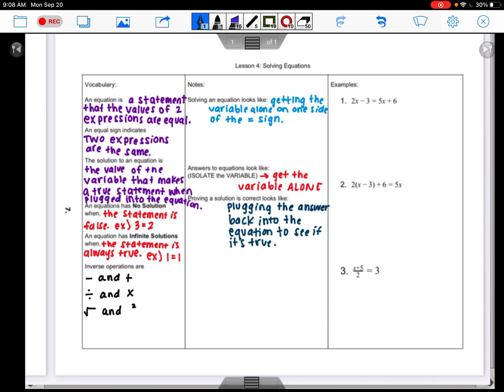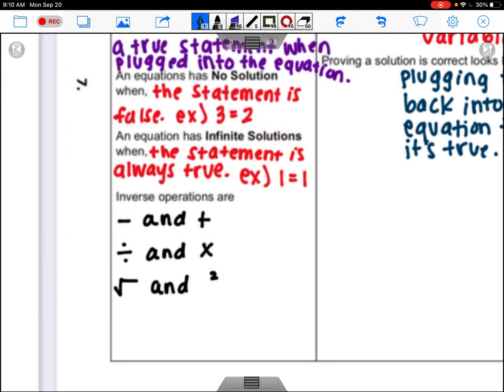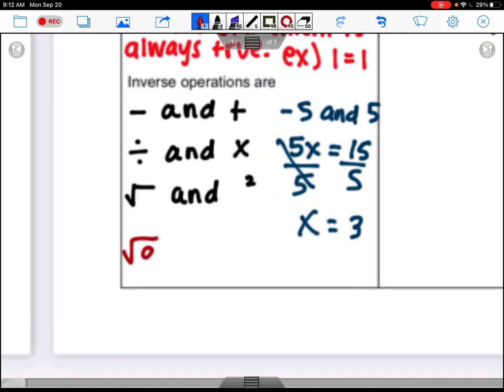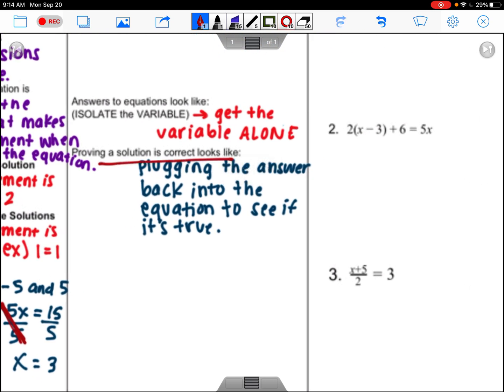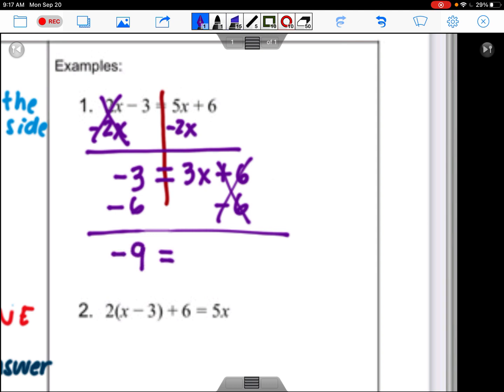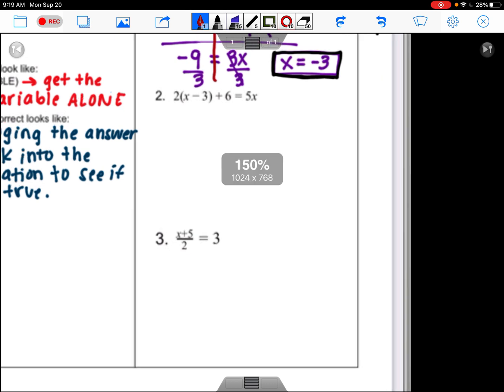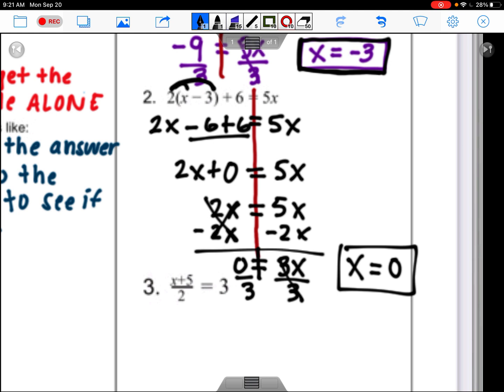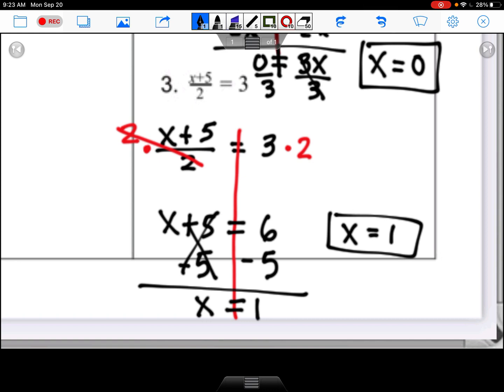Solving Equations Video Notes